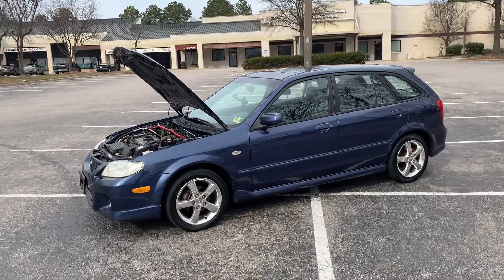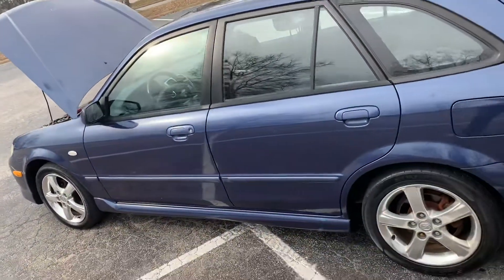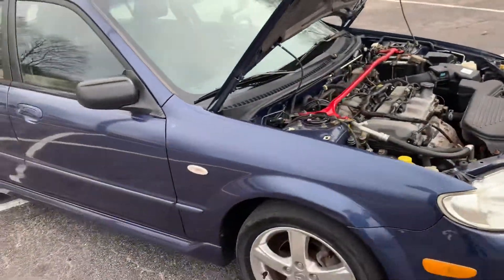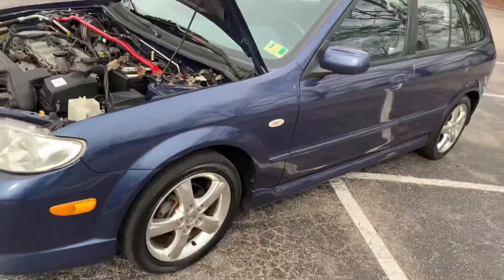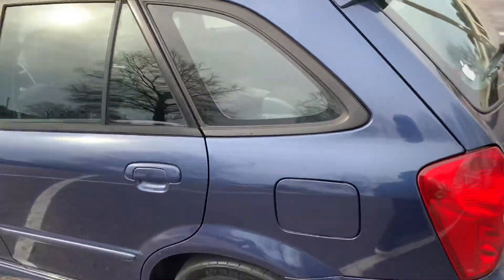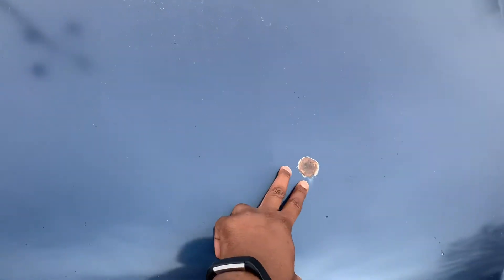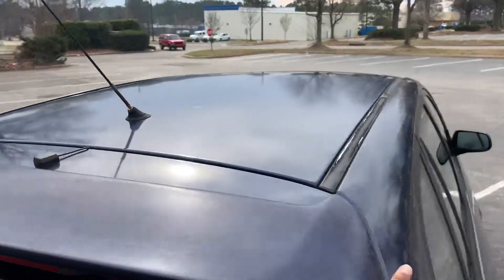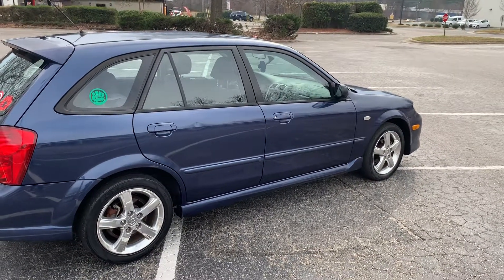Mazda protégé 5 2003 First video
My first video of my Mazda protégé five mods are coming